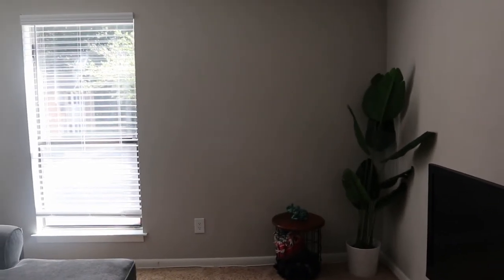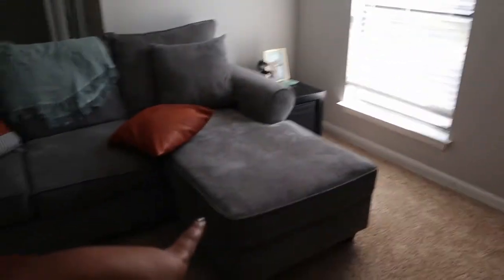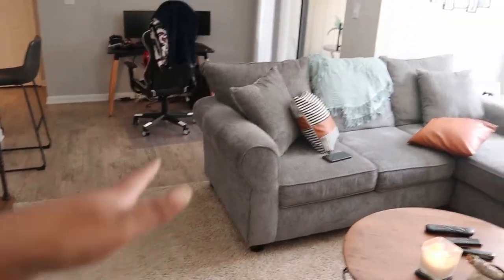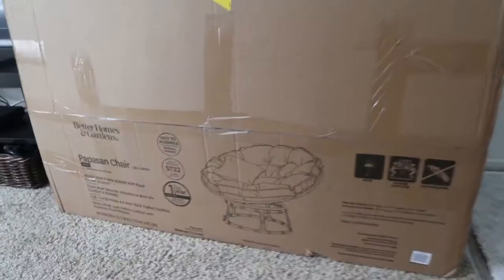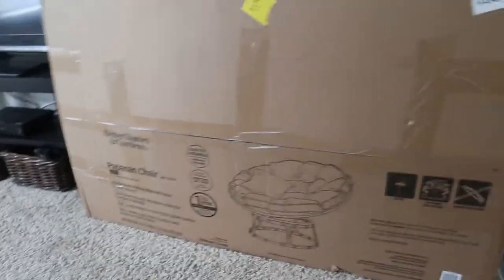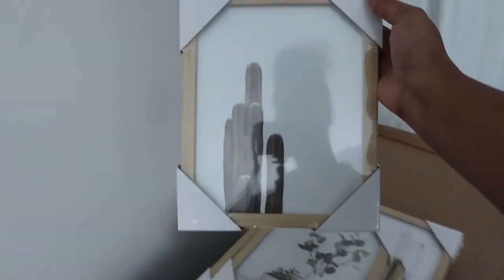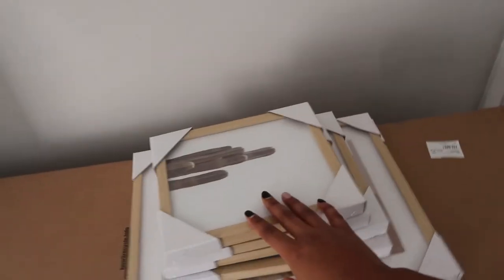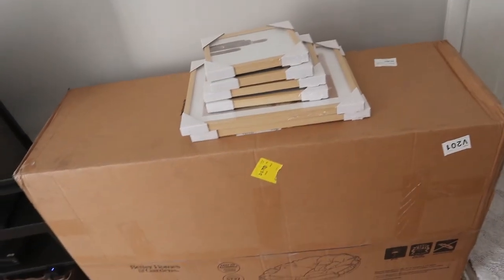DIY Gallery Wall | I GOT A PAPASAN CHAIR! QuelleLaura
Build a gallery wall with me! My DIY Gallery Wall features posters of our favorite artist's album covers and photos representing places that we are from. I also finally bought a papasan chair. Watch as I struggled to put it together all by myself LOL. I created a cute seating nook under my new gallery wall. LIKE FOR MORE DIY CONTENT!

Products Mentioned:
8 Pack Picture Frame Set- Amazon
Papasan Chair- Amazon

CAMERA: Canon EOS M100 with 15-45mm lens